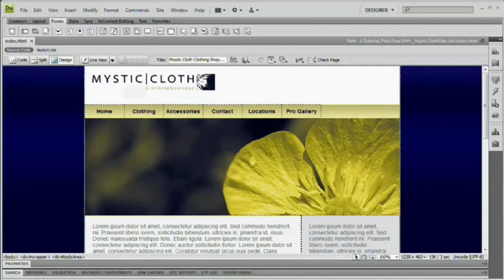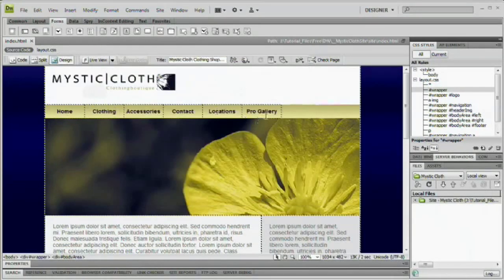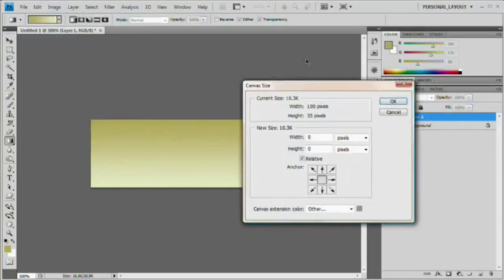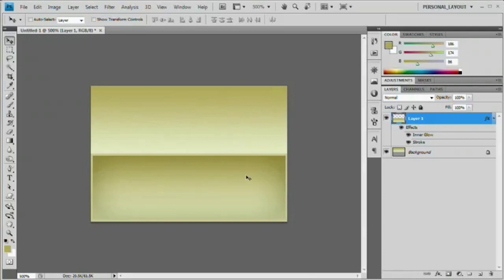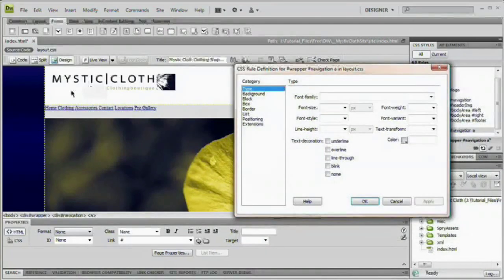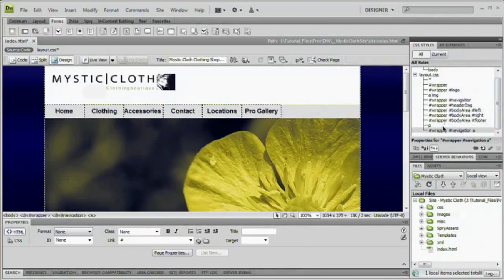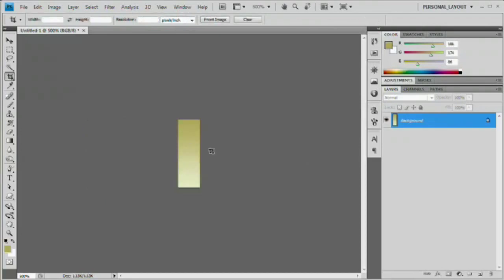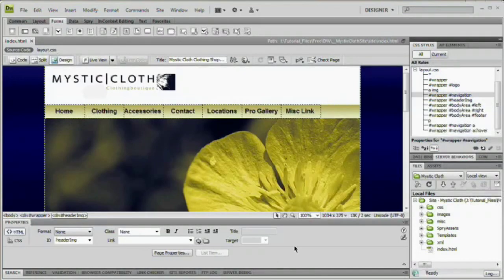[HD] Dreamweaver CS4: CSS Pixy Style Rollovers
Rollovers are hot, and CSS rollovers are hot-ter. Creating rollovers using CSS prevents you from having issues as far as people not having JavaScript enabled and from having to worry about JavaScript and your rollovers.

The beauty of Pixy style rollovers is they are automatically preloaded due to the way we set them up so you will not have any flashing or issues showing up when people rollover your buttons. Learn how to build them in Dreamweaver here!